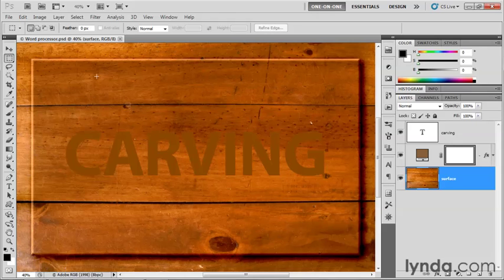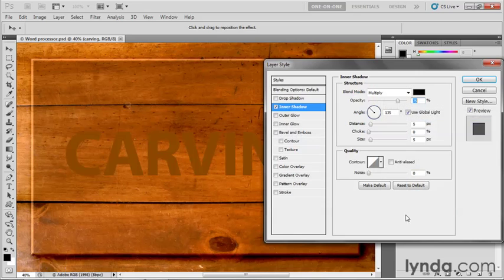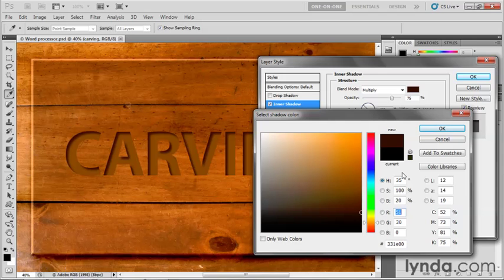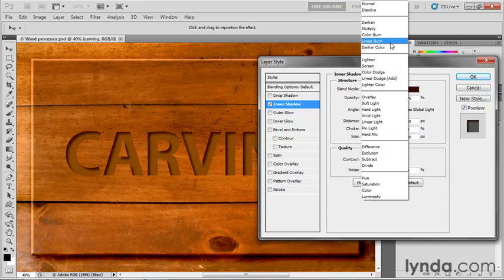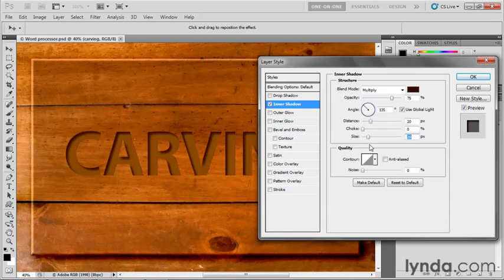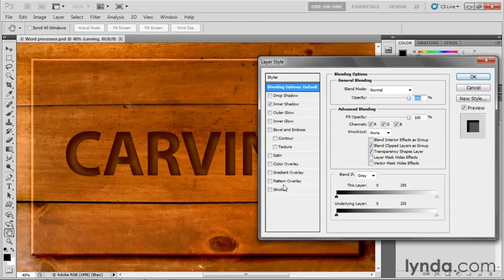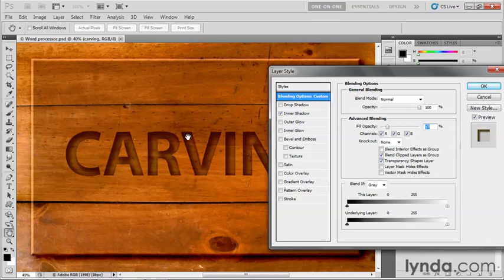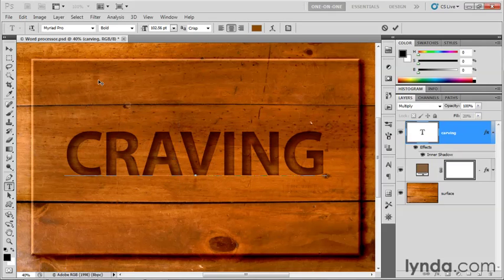PHOTOSHOP CS5_ONE_ON_ONE_ADVANCED_mr...datjojo1211_part 162